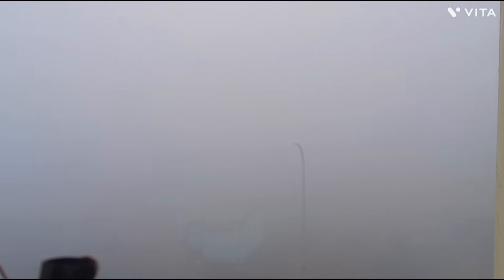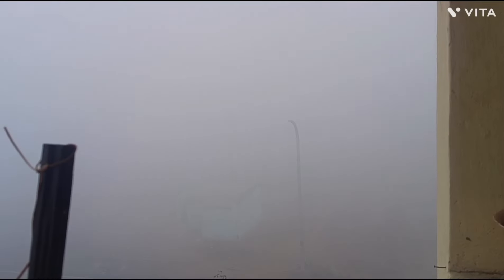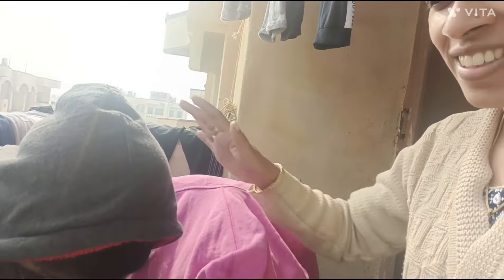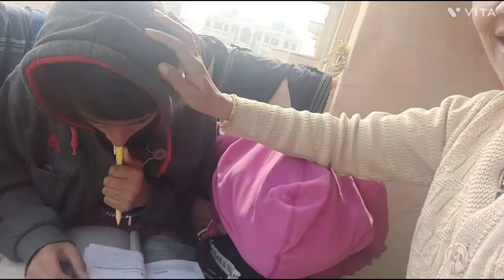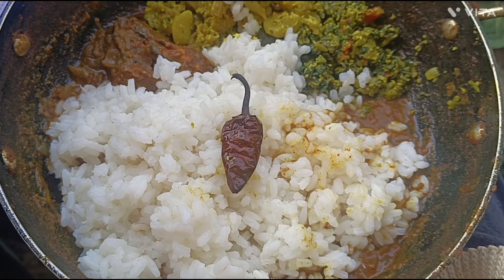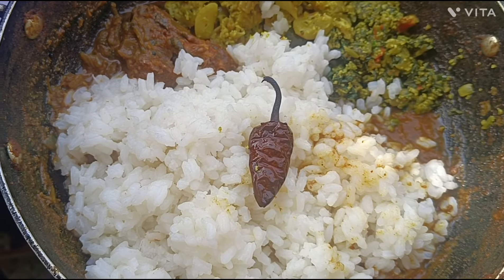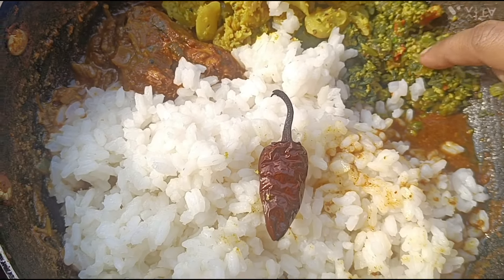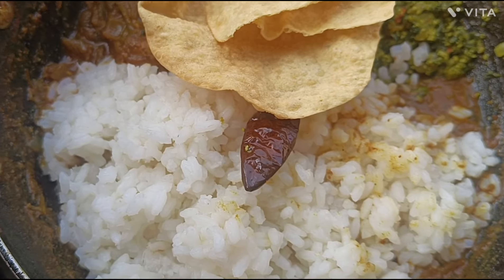இப்படி சாப்பிட யாருக்கெல்லாம் பிடிக்கும் 😋😋